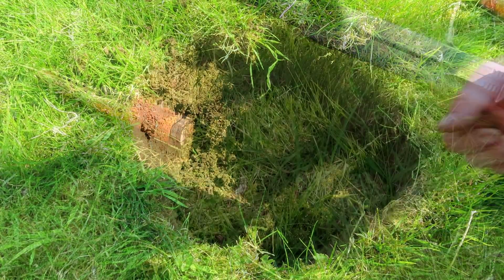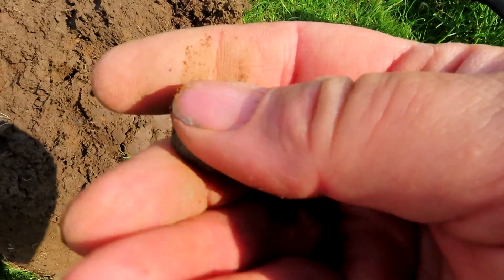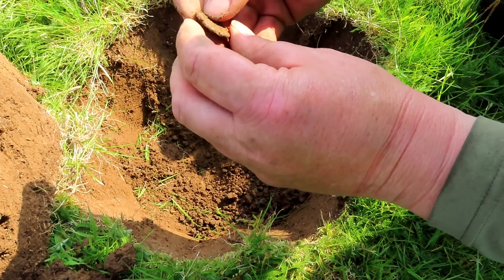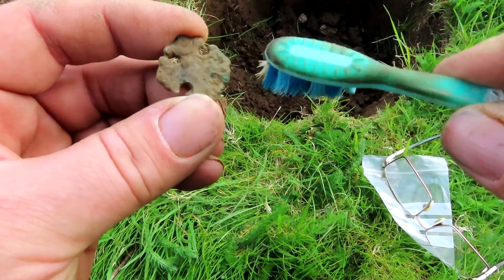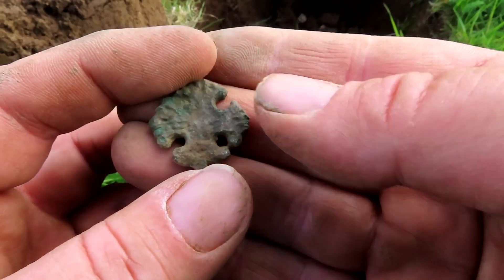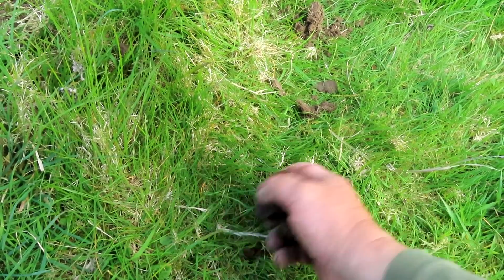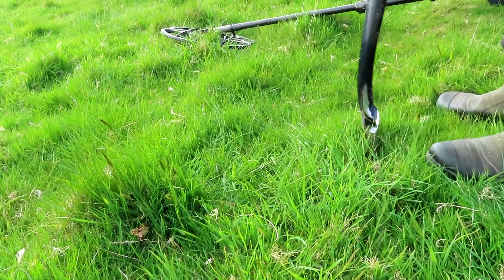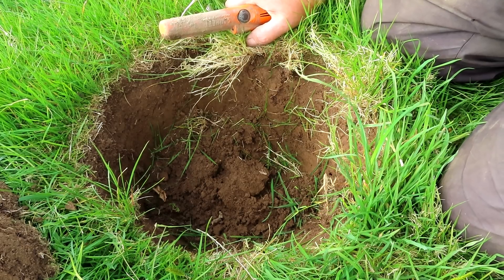What An Exciting Day! Astonishing Discoveries Found With Enormous Coil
Join me on an exciting day of metal detecting as I uncover astonishing discoveries with my enormous coil! Watch as I reveal my amazing finds and share our passion for treasure hunting.